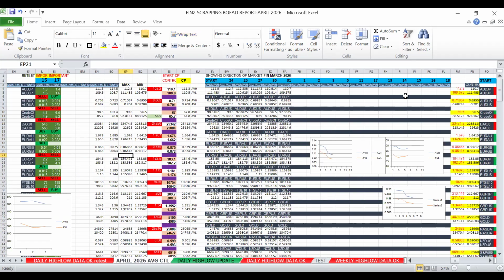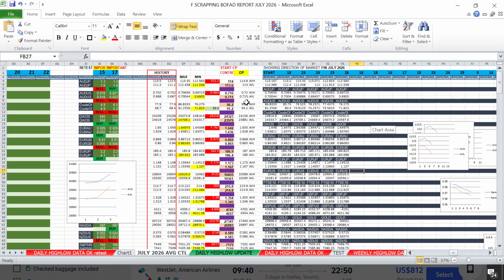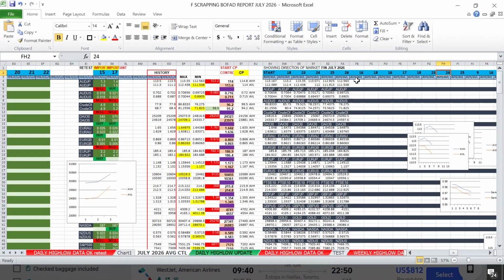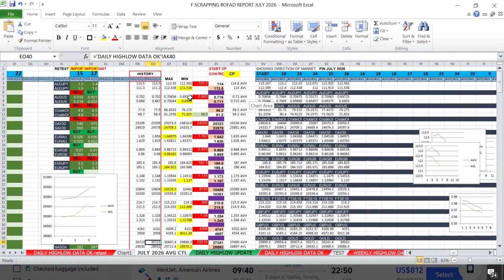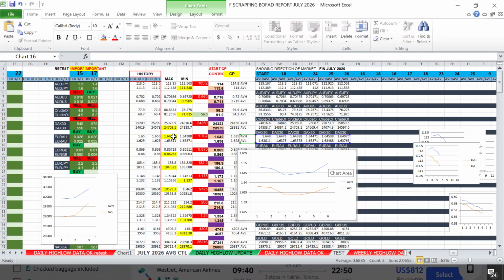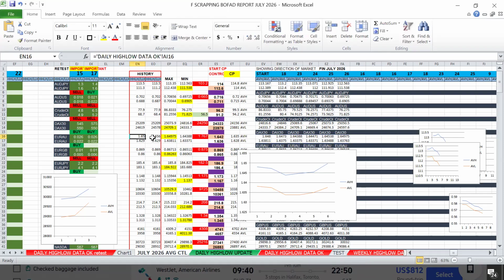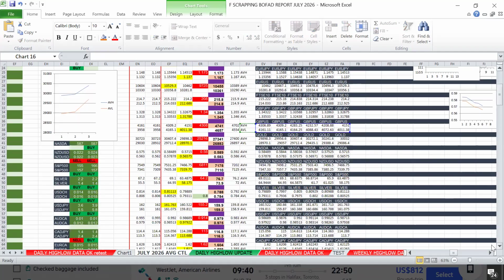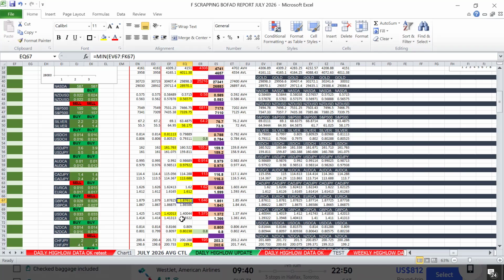BOFAD SCRAPPING AVGCTL STRATEGY REVIEW FOR JULY 2026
This strategy employs an average pricing logic to determine the market trend, thereby helping to identify whether the price is rising or falling. The idea is to establish the first static position so that the entry can be determined for the future direction accurately to enable the bids to be executed.